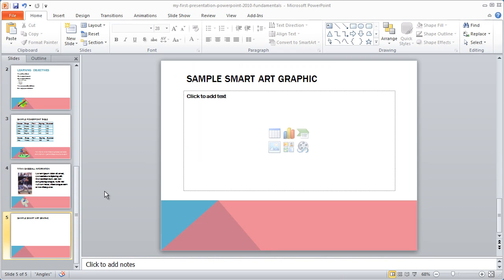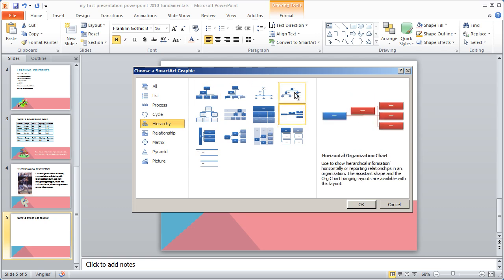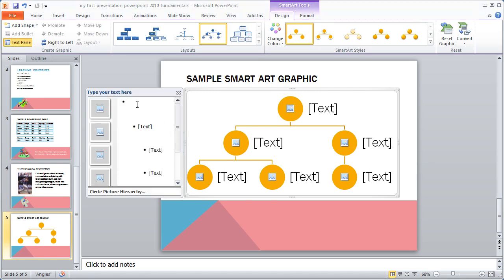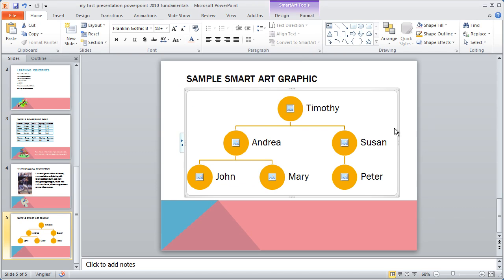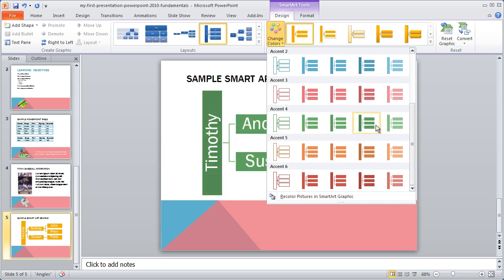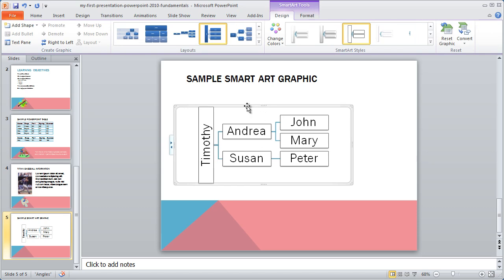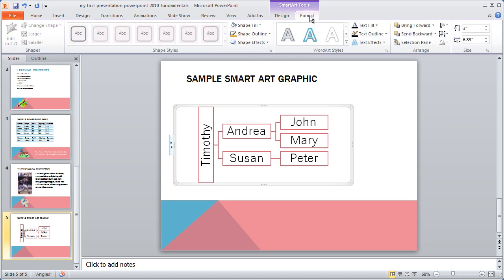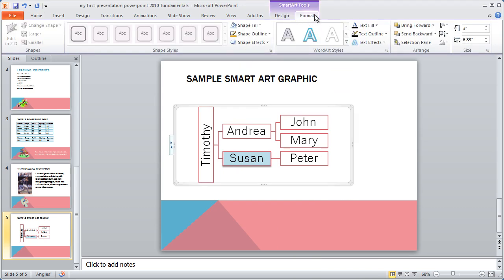5 - PowerPoint 2010 Crash Course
Learn the fundamentals of Microsoft PowerPoint 2010 in 60mins. Eight Part Video Course. Topics include creating slides, working with layouts, changing your presentations background design, adding text and images and setting up tables of information and conclude with showing you how to setup slide transitions and animation effects.